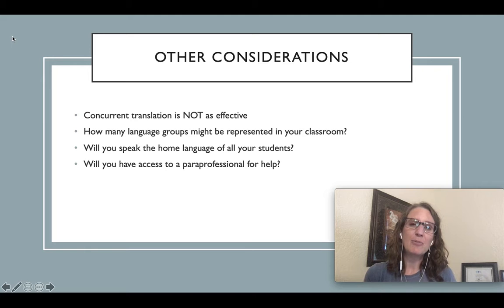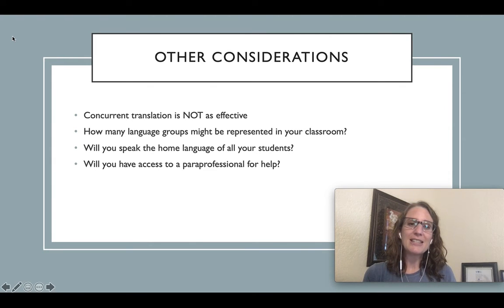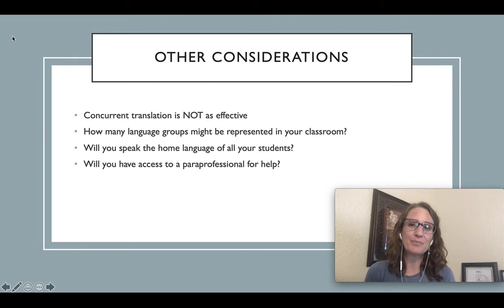Week 5 Review